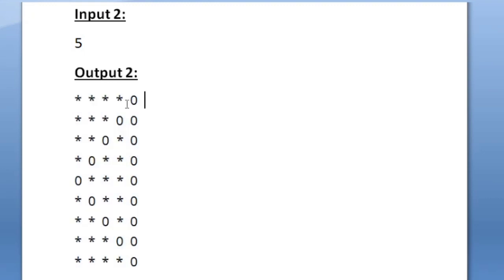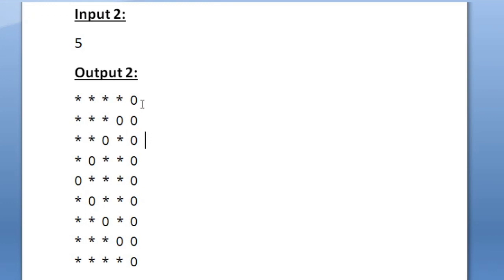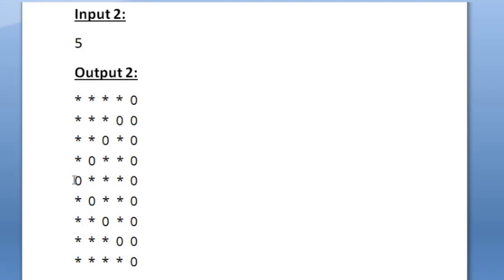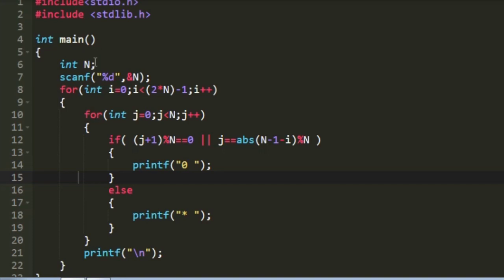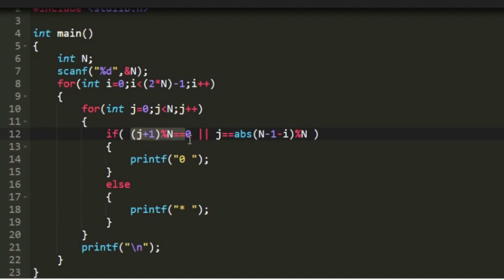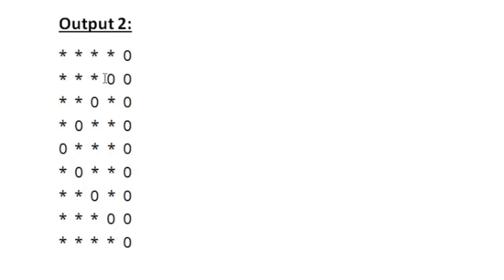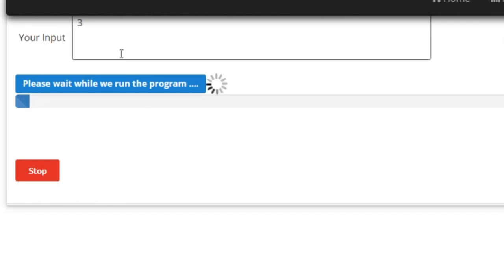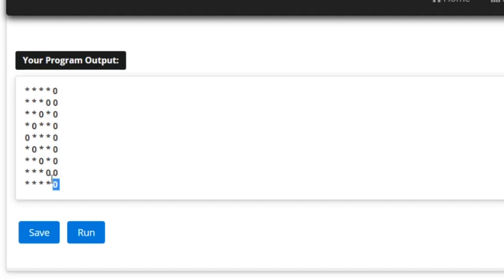skillrack daily challenge | Zero Arrow Pattern Printing | 2-10-2020